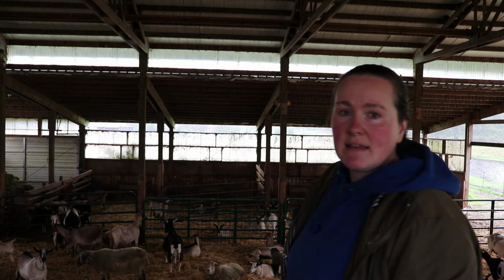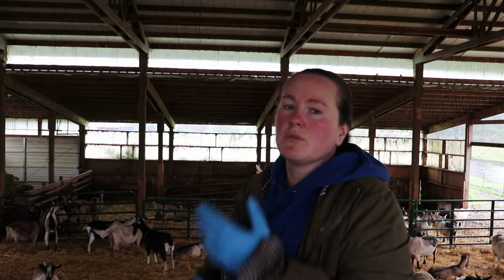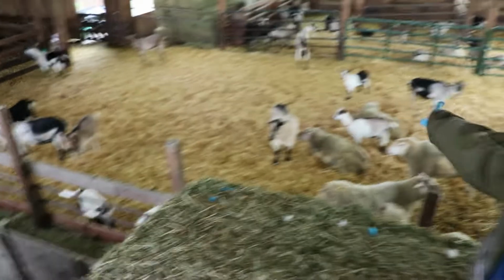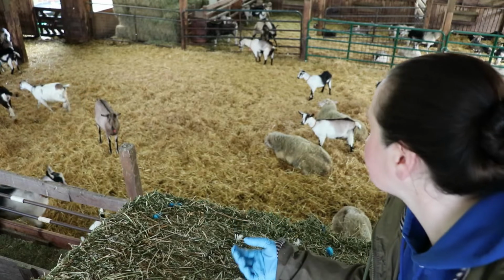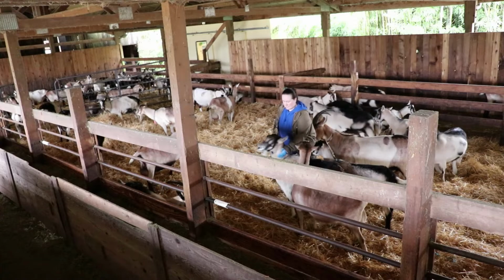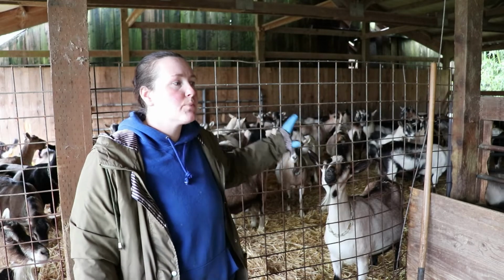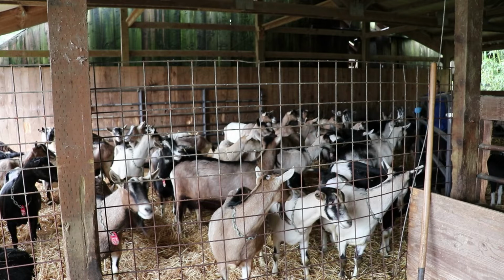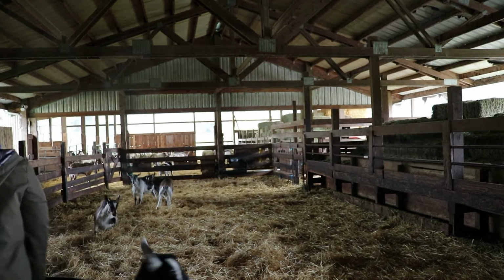Goat life (part of our premilking chores at farmstead goat dairy in Oregon) Vlog #1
In this video I share more of our daily farm chores on our farmstead goat farm. Moving and sorting goats so we can milk the does in milk.